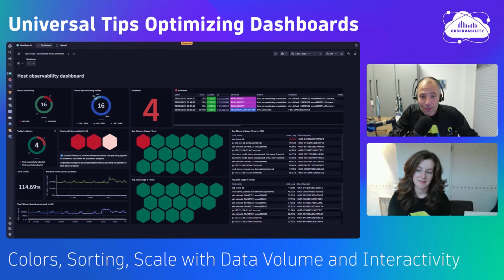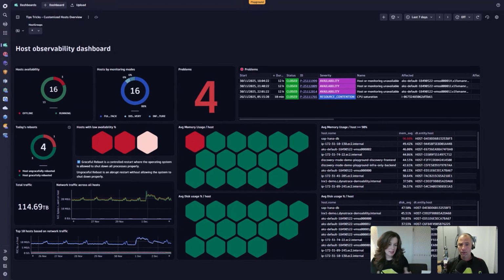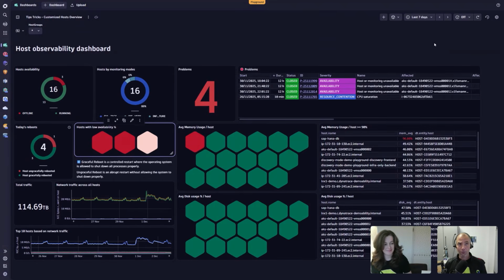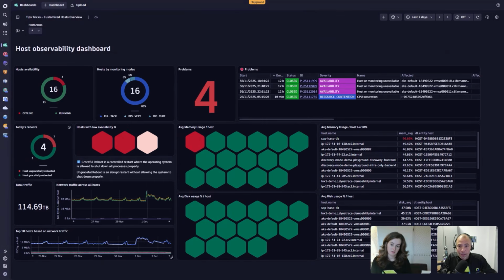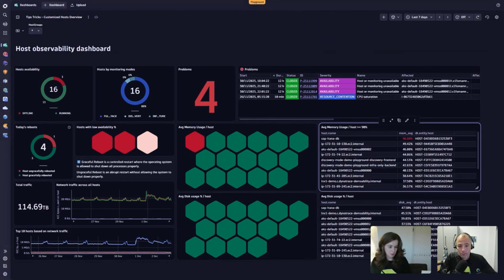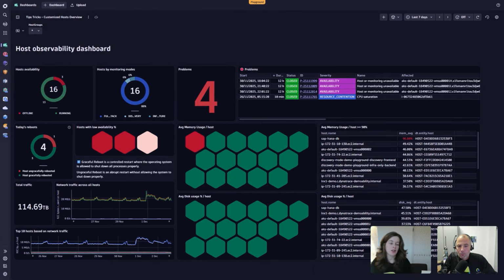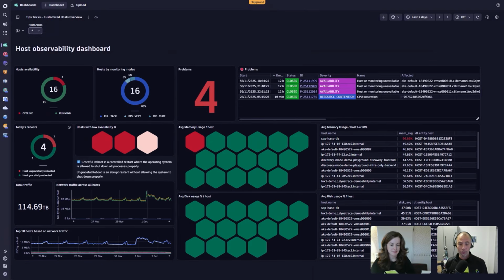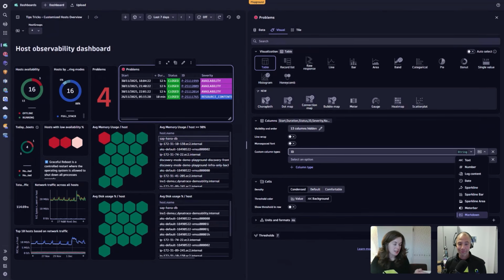Universal Tips to Optimize your Dynatrace Dashboards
Welcome to Part 2 of our Dynatrace Tips & Tricks: Building Effective Dashboards series!
In this session, Aleksandra Kunert joins Andi to share advanced best practices for creating dashboards that are not only visually appealing but also scalable, accessible, and interactive.

What you'll learn:
✔ How to use color effectively and accessibly
✔ Avoiding dashboard overload and designing for scalability
✔ Adding thresholds and highlighting critical data
✔ Reusing existing dashboards and tiles
✔ Making dashboards interactive with filters and links

📖 Chapters 📖
00:00 – Introduction and Recap
01:00 – Why Color Matters
05:00 – Consistent Color Palettes and Sorting
08:00 – Designing for Scalability
12:00 – Thresholds and Highlighting Critical Data
18:00 – Reusing Existing Dashboards
20:00 – Adding Interactivity
24:00 – Final Tips and Wrap-Up